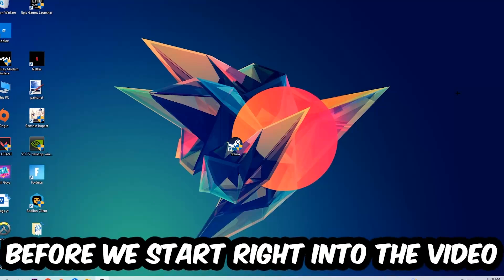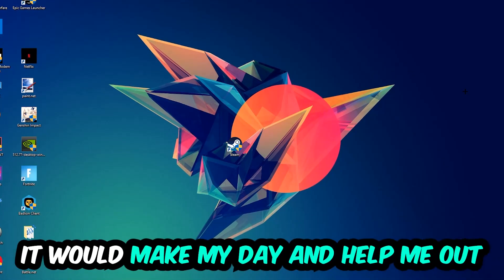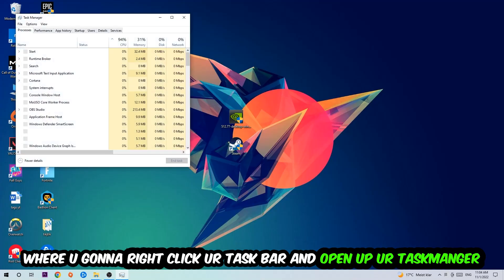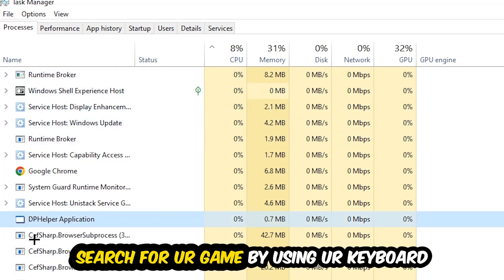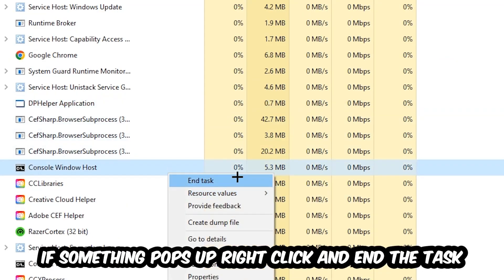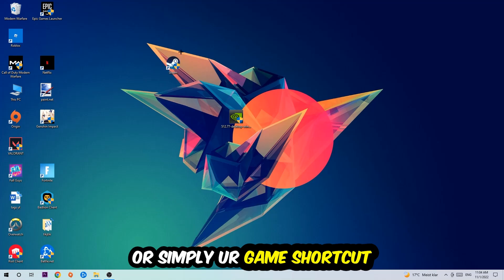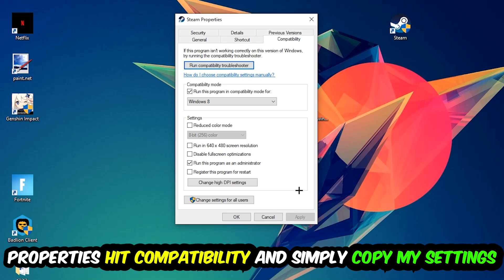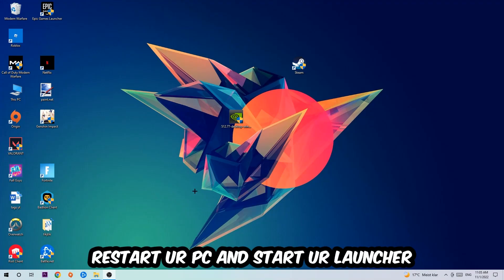Escapist 2 – Fix Not Launching – Complete Tutorial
Escapist 2 not launching,
Escapist 2 not launching pc,
Escapist 2 not launching ps4,
Escapist 2 not launching ps5,
Escapist 2 not launching xbox,
Escapist 2 not opening,
Escapist 2 not opening pc,
Escapist 2 not working,
Escapist 2 not starting,
how to fix Escapist 2 not launching,
how to fix Escapist 2 not loading,
how to fix Escapist 2 not working,
how to fix Escapist 2 not starting,
how to fix Escapist 2 not opening,
how to fix Escapist 2 not launching fix,
Escapist 2 not launching fix,